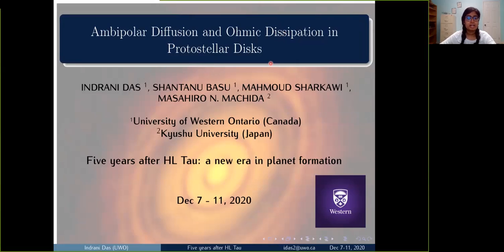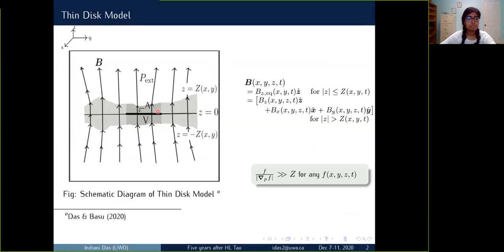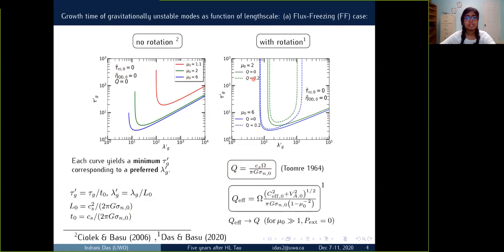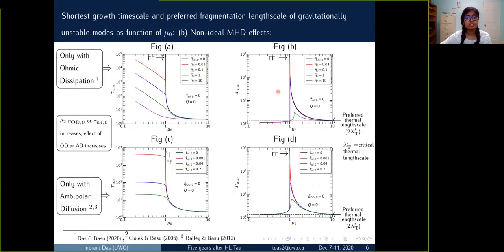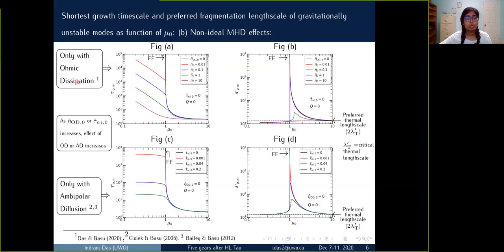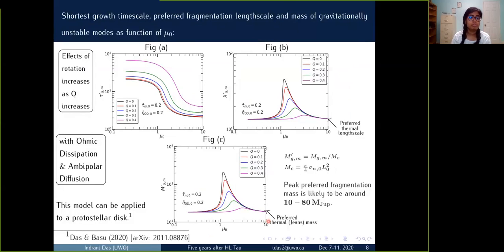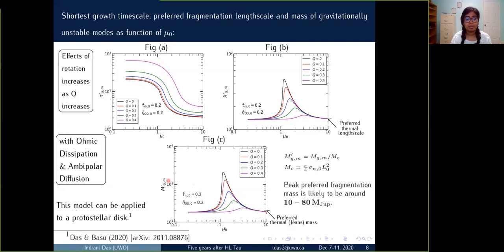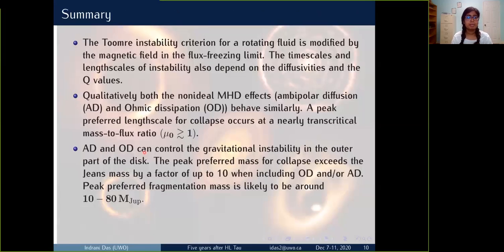Indrani Das - Ambipolar diffusion and Ohmic dissipation in Protostellar Disks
Presenter: Indrani Das (University of Western Ontario)

Title: Ambipolar diffusion and Ohmic dissipation in Protostellar Disks

Abstract: We perform a linear analysis of the stability of isothermal, rotating, magnetic, self-gravitating sheets that are weakly ionized. We include the nonideal magnetohydrodynamic (MHD) effects of Ohmic dissipation and ambipolar diffusion and focus on their influence on the properties of gravitational instability (GI). Our results show that there is always a preferred lengthscale and associated minimum timescale for GI depending on important free parameters of our model: the initial normalized mass-to-flux ratio mu_0, the rotational Toomre parameter Q, the Ohmic diffusivity eta_OD,0, and the neutral-ion collision time tau_ni,0 that is a measure of the ambipolar diffusivity (eta_AD,0).
Under flux freezing, there is a generalized Toomre criterion (that includes a magnetic dependence) and modified lengthscales and timescales for collapse.
When nonideal MHD effects are also included, the Toomre criterion reverts back to the hydrodynamic value. We apply our results to protostellar disk properties in the early embedded phase and find that the maximum preferred scale of instability occurs in the transcritical (mu_0 greater than 1) regime, and can significantly exceed the thermal (Jeans) scale. A number density of about 10^12 cm^-3 is the approximate dividing line such that the Ohmic diffusivity eta_OD,0 becomes stronger than the ambipolar diffusivity eta_AD,0. We apply our model to the results of a simulation of a protostellar disk and find that ambipolar diffusion dominates Ohmic dissipation in most of the area of the disk and that nonideal MHD effects will modify the normal expectations of GI in the disk.]